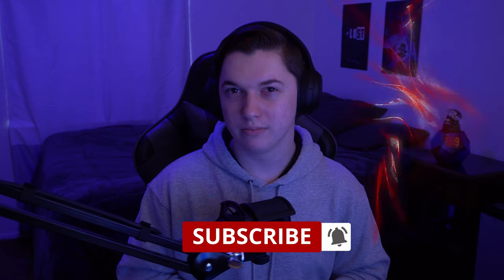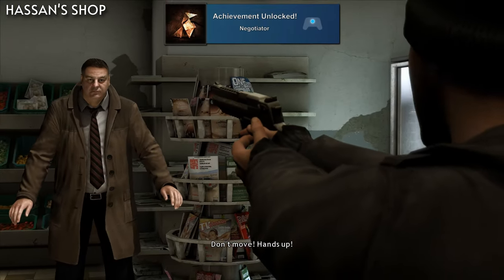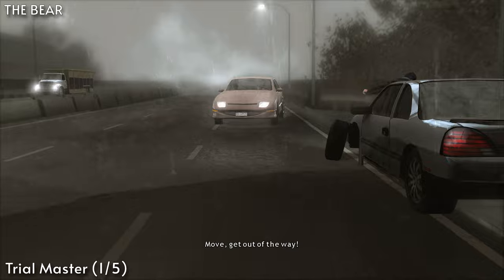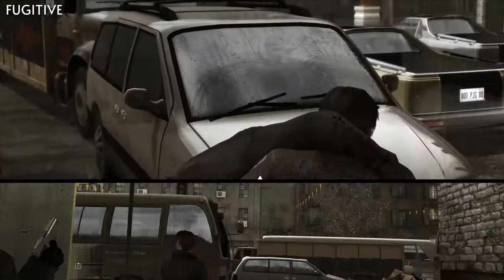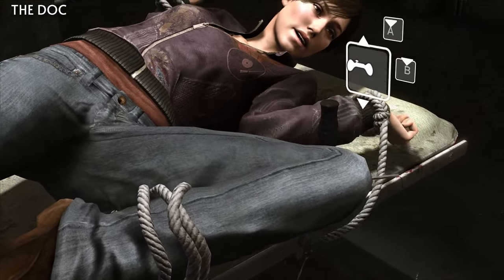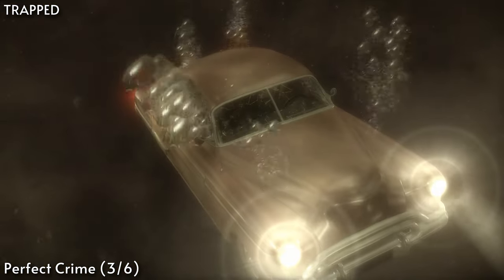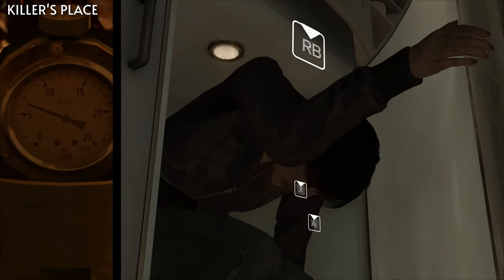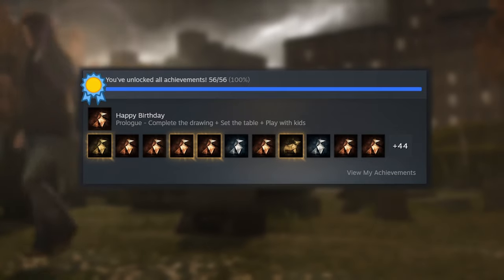Heavy Rain 100% Achievement/Trophy Guide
This is my guide to getting 100% of the achievements/trophies for the game Heavy Rain. This one is a bit different because you'll need to follow this guide making the choices I do in order to get all of the achievements in the most efficient way possible. If you're looking for one specifically feel free to click the corresponding timestamp below to jump to it.

TIMESTAMPS:
0:00 - Intro
1:55 - Interactive Drama
2:04 - Happy Birthday
2:39 - Good Father
3:31 - Private Eye
3:53 - White Knight
4:02 - FBI Investigator (Nerd Part 1)
4:50 - Good Friends
5:04 - Got to Remember!
5:24 - Negotiator
6:00 - (Perfect Crime Part 1)
6:14 - VIP
6:30 - Agoraphobia
6:52 - Lucky Locker
7:06 - Blunder and Self Control
7:34 - Baby Master
8:00 - Good Driver and Kamikaze (Trial Master Part 1)
9:48 - Cat & Mouse
10:00 - Tough Guy
10:12 - Coward
10:38 - Electrified (Trial Master Part 2)
11:08 - Good Cop and Bad Cop
11:36 - Butcher and Gold Finger (Trial Master Part 3)
12:23 - Fugitive
12:43 - Ludwig Von
12:56 - Detox
13:13 - Hands Up!
13:25 - Wise Guy
13:44 - (Perfect Crime Part 2)
14:44 - I'm not a killer.
14:56 - I'm a killer. (Trial Master Part 4)
15:06 - Smart Girl
15:23 - Queen of Ropes
15:49 - (Nerd Part 2)
16:30 - Goodbye Mad Jack
16:55 - The Chef
17:10 - I'm not scared
17:45 - Pride Saved
18:04 - (Nerd Part 3)
18:47 - Lover Boy
18:58 - Escape Master
19:12 - (Perfect Crime Part 3)
19:29 - Invincible Scott
19:42 - (Perfect Crime Part 4)
19:52 - Sacrifice (Trial Master Final Part)
20:15 - Clever Dad
20:29 - (Nerd Final Part)
21:08 - (Perfect Crime Part 5)
21:25 - Simple Mind (Perfect Crime Final Part)
22:00 - Saved the Kid and Heavy Rain Hero (All Endings Part 1)
22:42 - Cold as Ice
23:07 - Four Heroes (All Endings Part 2)
23:31 - So Close (All Endings Part 3)
24:00 - (All Endings Part 4)
24:32 - (All Endings Part 5)
24:49 - Unforgivable
25:01 - Swimming Instructor
25:15 - Kind Hearted (All Endings Part 6)
25:52 - (All Endings Final Part)
26:39 - Outro